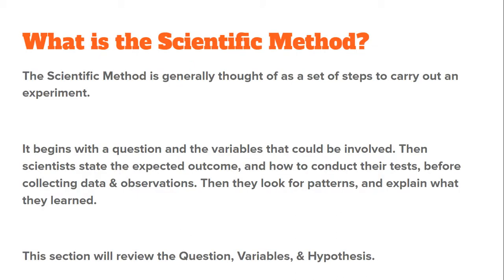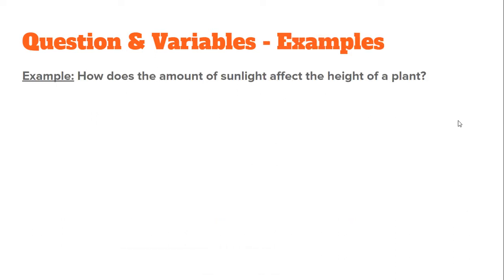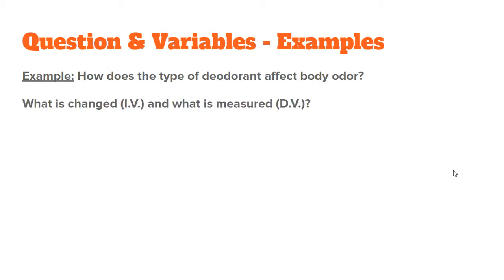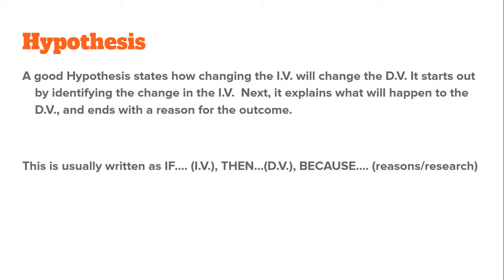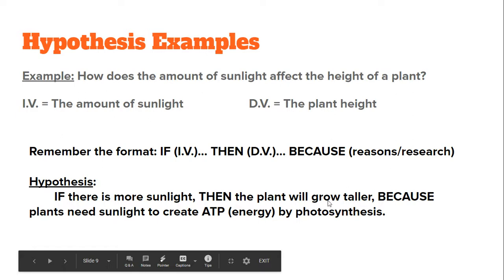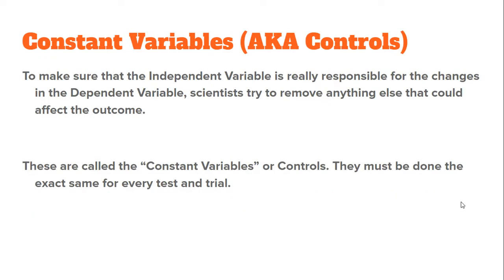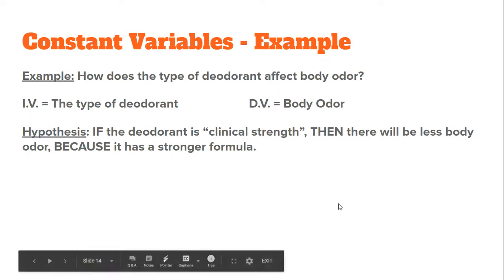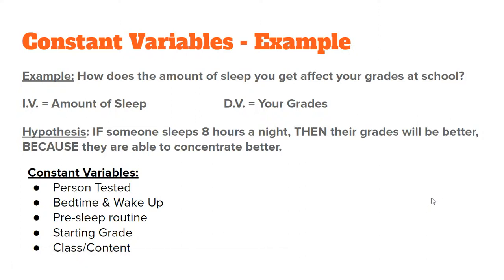Scientific Method Review - Question, Variables, & Hypothesis